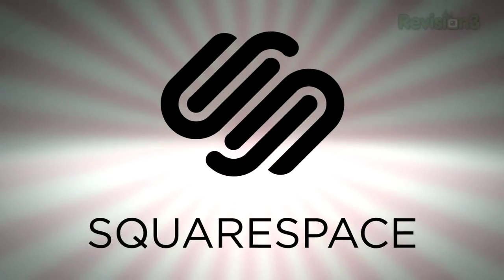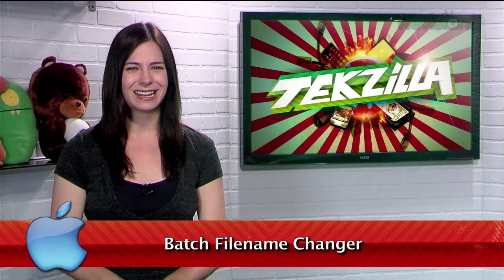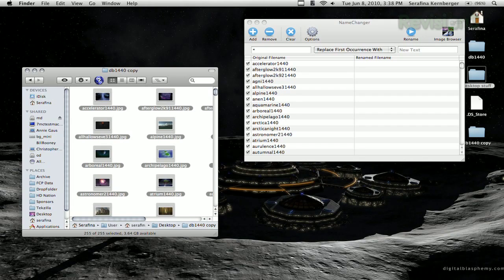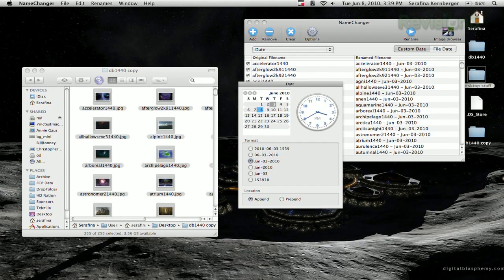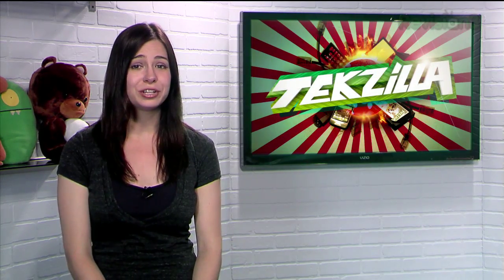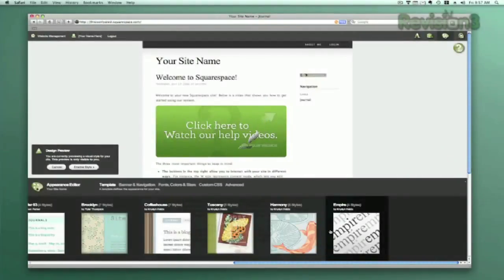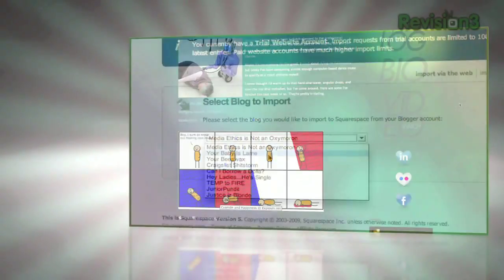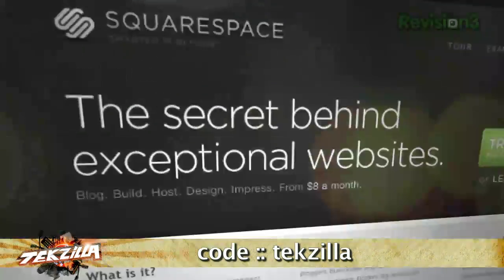AUTOMATICALLY Change Multiple Filenames in OS X - Tekzilla Daily Tip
An ADVANCED program for changing filenames in bulk!